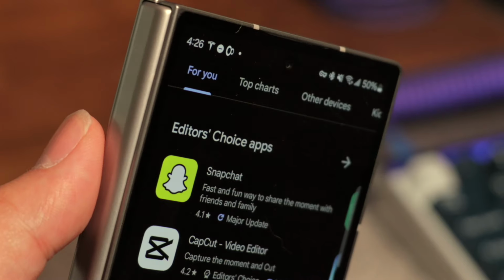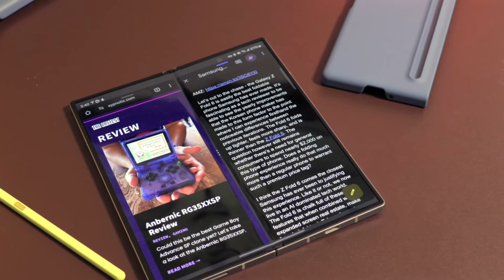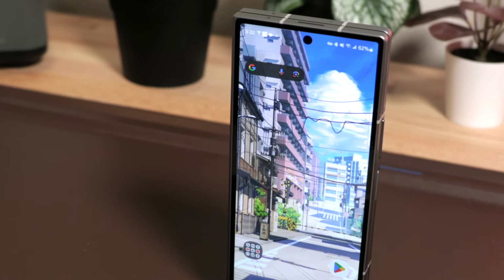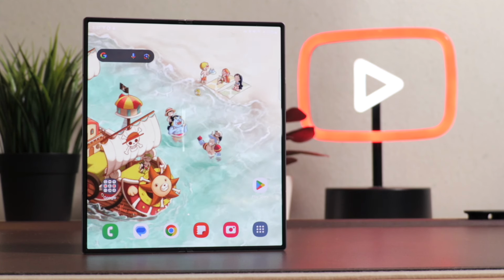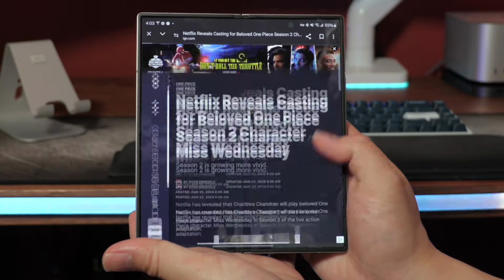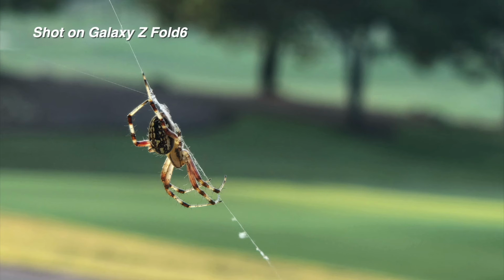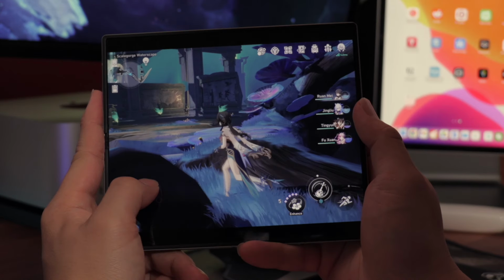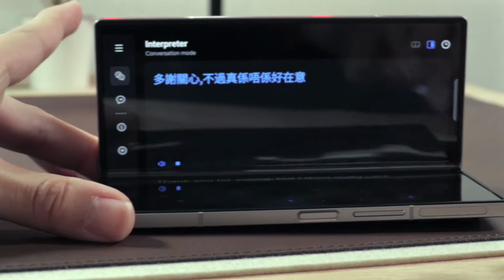Samsung Galaxy Z Fold6 Review: Easily the Best Samsung Has Ever Made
There aren't a whole lot of physical changes, but the Z Fold6 is easily the best folding phone Samsung has ever produced. Does it warrant a $2000 price tag though?

00:00 Intro
01:40 New Changes
02:27 Cover Display
04:35 Opened Screen
05:40 Performance
06:51 Other Functions
07:19 Cameras
08:51 Battery Life
09:48 AI Features